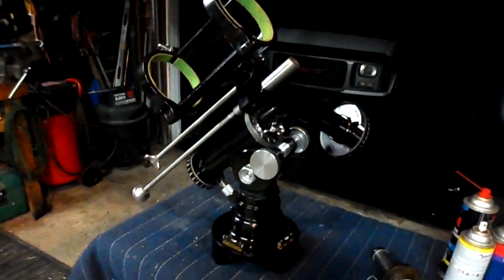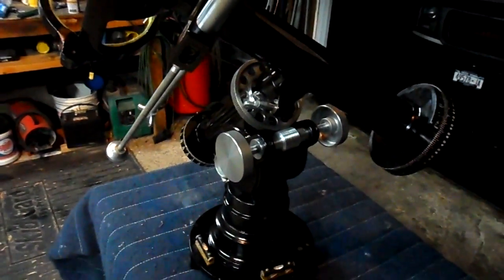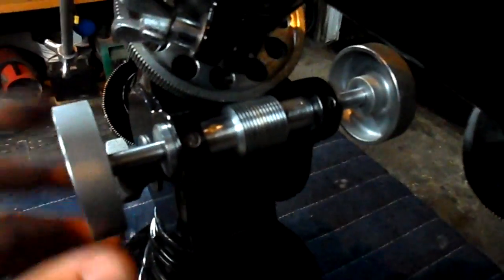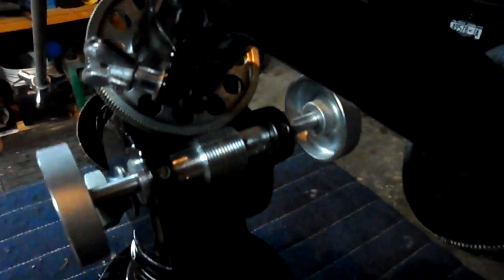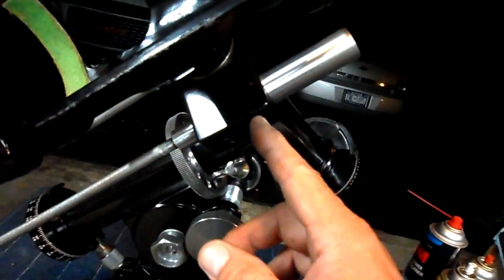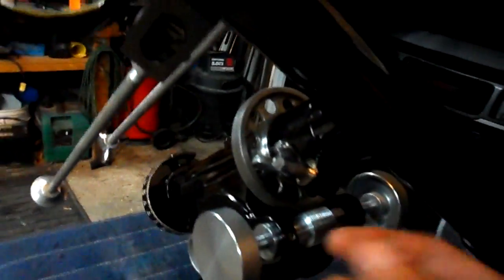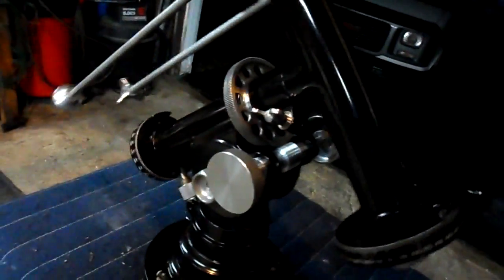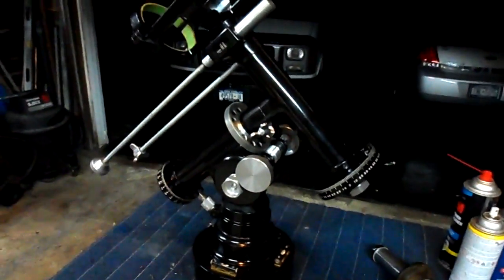#5 Equatorial Mount - Part 2 - Unitron1500 - 1956 Unitron 152 - Telescope Restoration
Tonight we discovered that the bushings for the RA shaft have a cam that allows for cleaning up the slop in th RA wheel!!!   Very nice now.